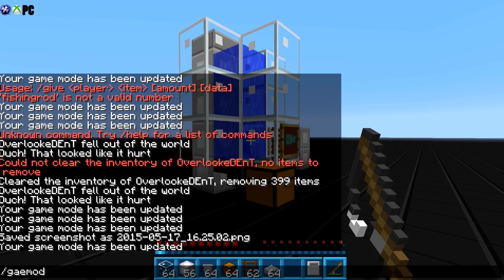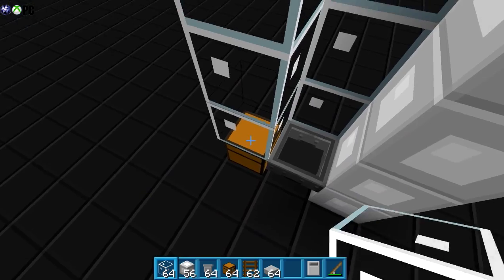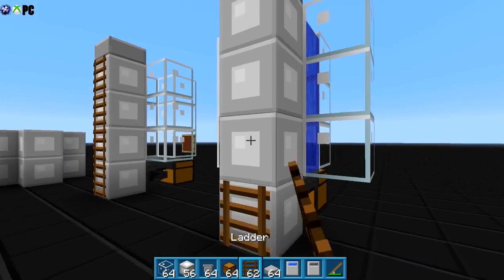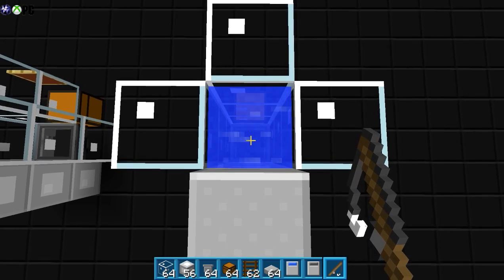Tiny AFK Fish Farm - Minecraft Xbox/Playstation - [Tutorial]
In this video we are going to show you how to build a tiny AFK fish farm. Get yourself a rubber band!
WORLD DOWNLOAD.
Bam!™
Follow On Twitch! Live Streams!